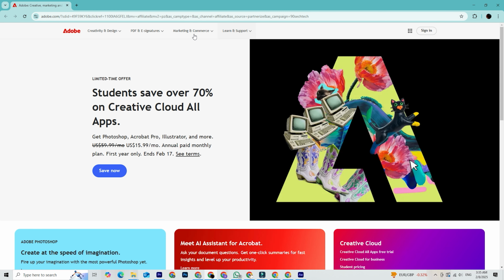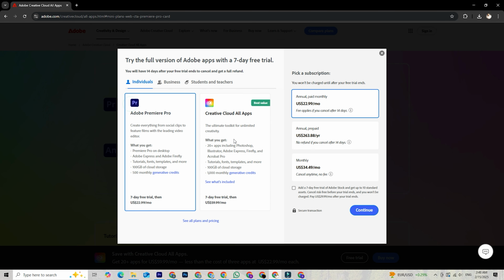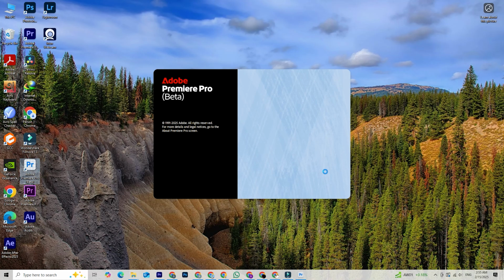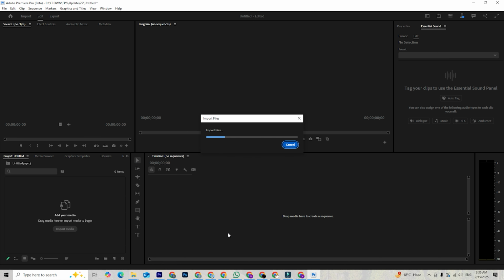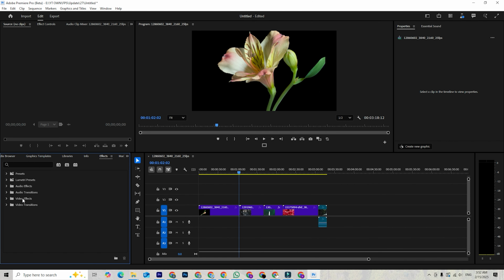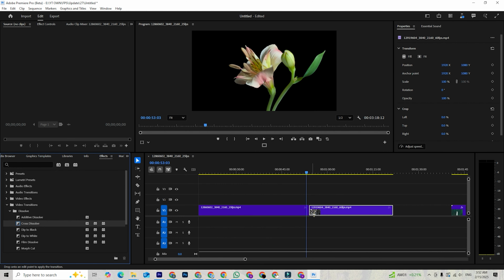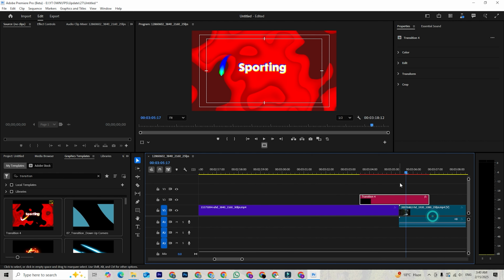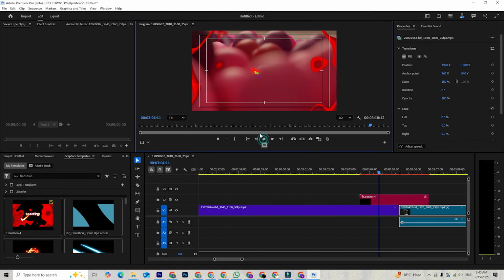How to Legally Download Adobe Premiere Pro For Free On Pc & Mac & Try NEW Tools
✅ This tutorial shows you how to legally download and install Adobe Premiere Pro for free on both PC and Mac with the official 7-day trial! Master advanced transitions and create polished, professional videos without spending a dime. Perfect for YouTubers, filmmakers, and video editors. No technical skills required! After completing this tutorial, you'll be able to enhance your videos with smooth, cinematic transitions using Premiere Pro.

⏱️ TIMESTAMPS:

0:00:05 - Introduction to advanced transitions in Premiere Pro.
0:00:26 - Where to download Premiere Pro (official Adobe site).
0:00:36 - Sign in or create an Adobe account.
0:00:46 - Select the free trial for Premiere Pro.
0:00:54 - Install Adobe Creative Cloud and Premiere Pro.
0:01:05 - Open Premiere Pro and start editing.
0:01:10 - How to add advanced transitions in Premiere Pro.
0:01:28 - Import footage and place clips on the timeline.
0:01:32 - Access the effects panel and video transitions.
0:01:40 - Apply and adjust classic transitions.
0:01:50 - Use keyframes and blending modes for custom transitions.
0:01:58 - Creative effects: speed ramps, masking, and overlays.
0:02:09 - Final call to action.